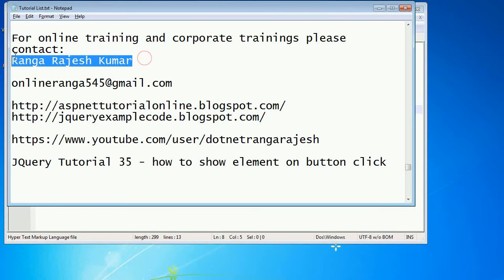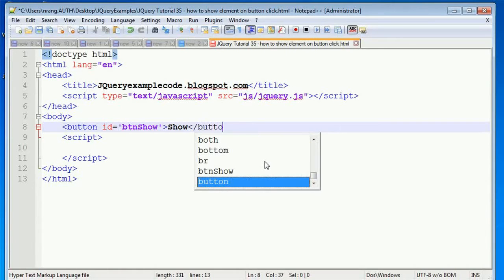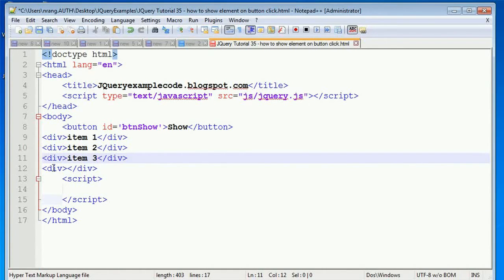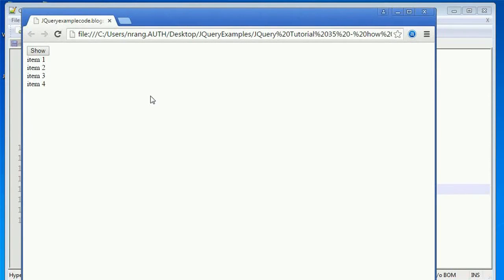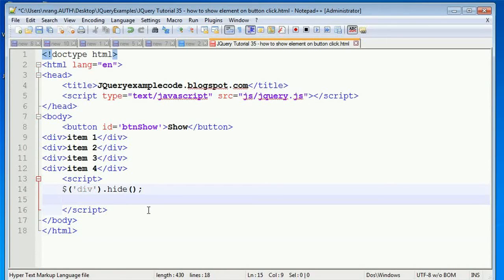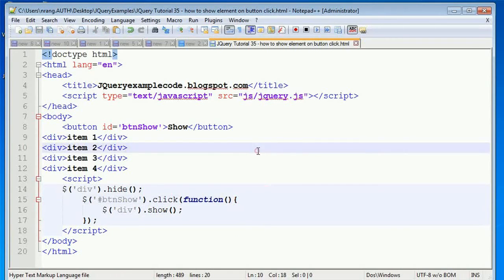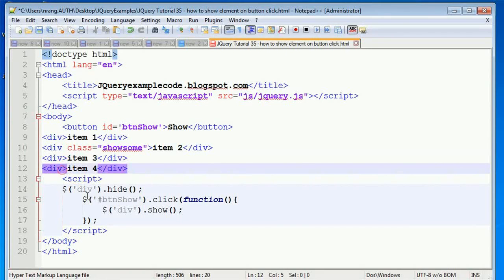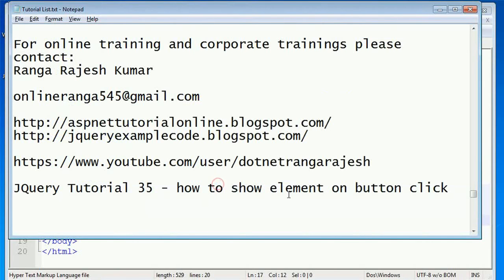JQuery Tutorial 35 - how to show html element on button click